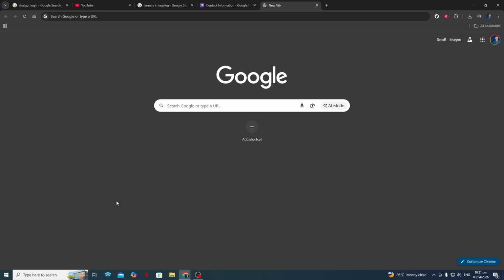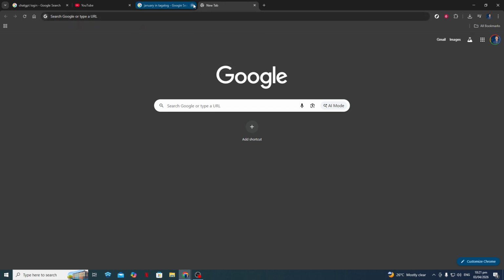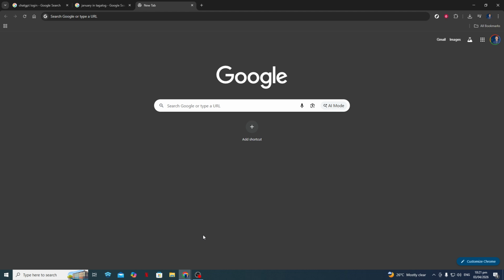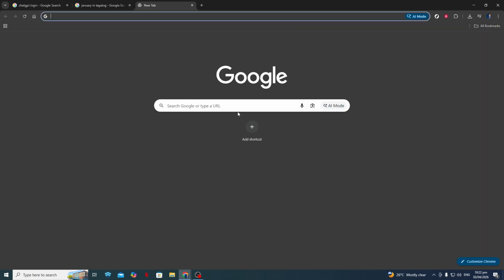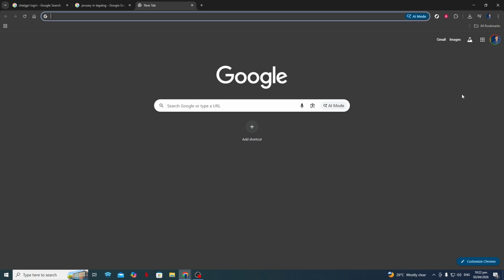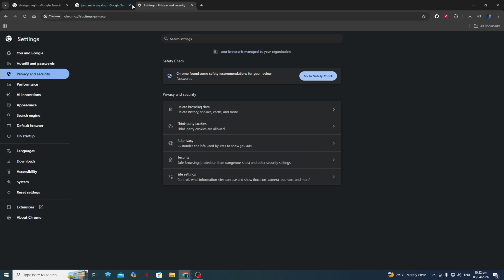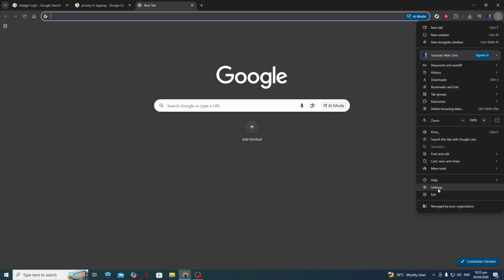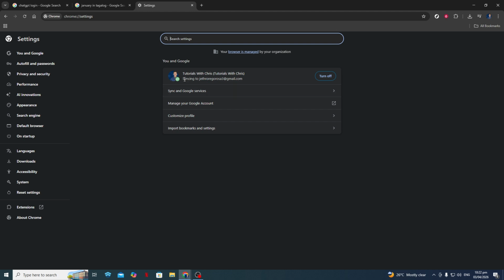How to fix page unresponsive error on google chrome (Latest Update)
How to fix page unresponsive error on google chrome

Are you getting the “Page Unresponsive” error on Google Chrome? This issue can be frustrating, especially when browsing or working online. In this video, I’ll show you how to fix the page unresponsive error in Chrome with simple and effective solutions.

Learn how to:

Fix Chrome freezing issues
Clear cache and cookies
Disable problematic extensions
Update Chrome browser
Improve browser performance

Follow these steps to make your Chrome browser fast and responsive again!